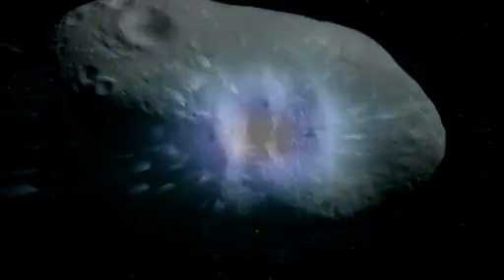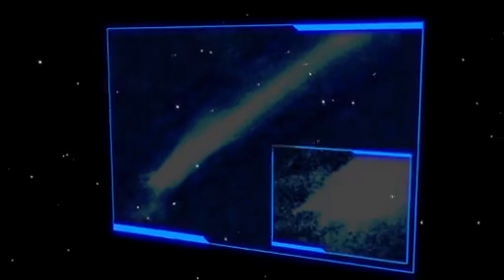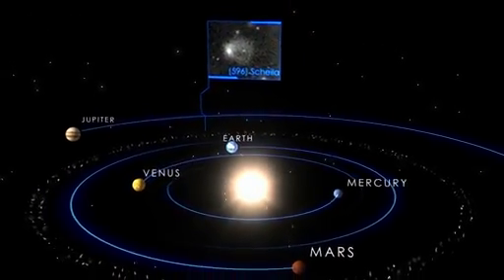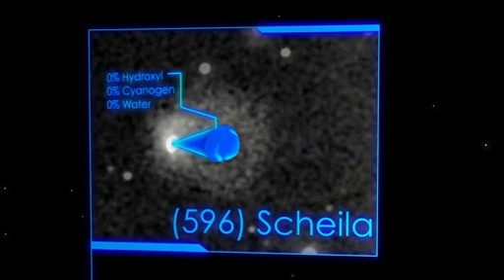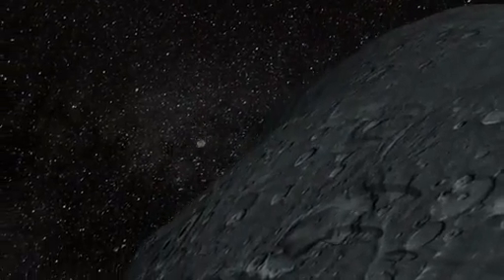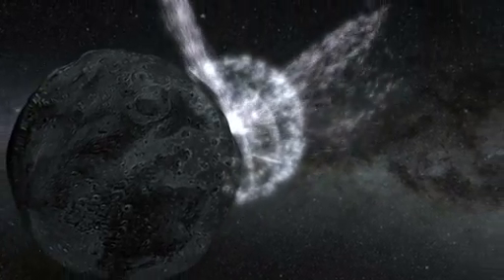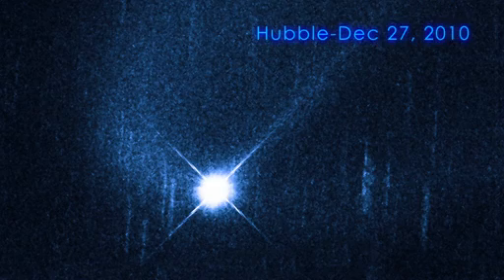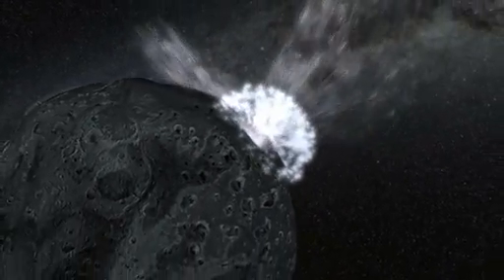Scheila Asteroid Crash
Short narrated video about the asteroid collision.

Credit: NASA/Goddard Space Flight Center/Conceptual Image Lab